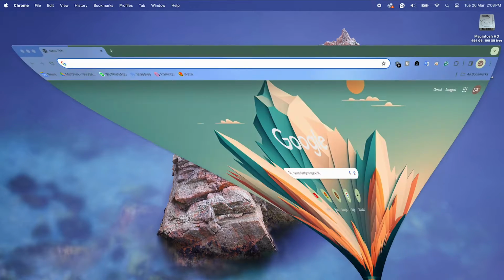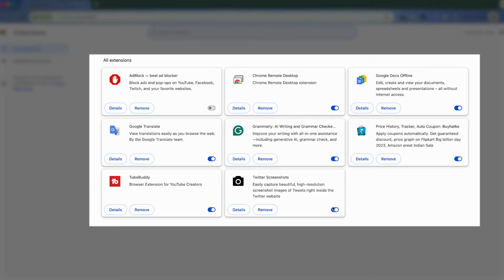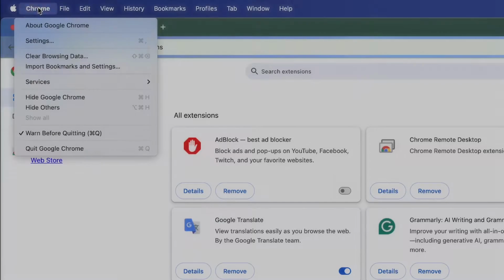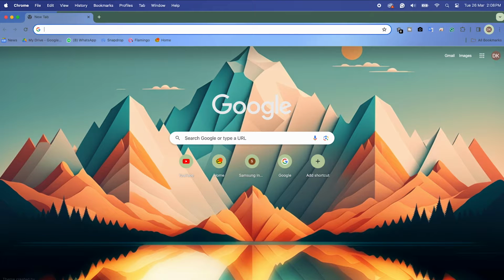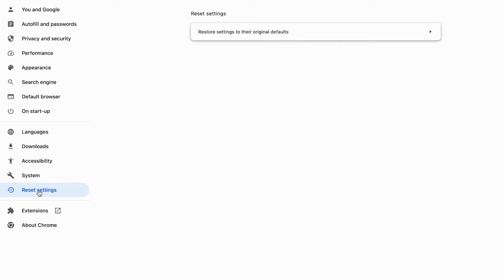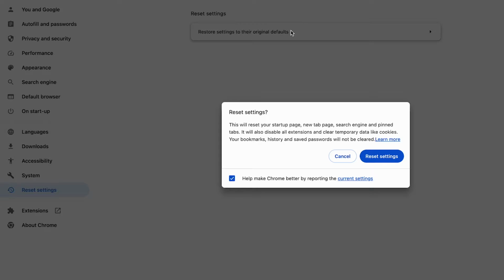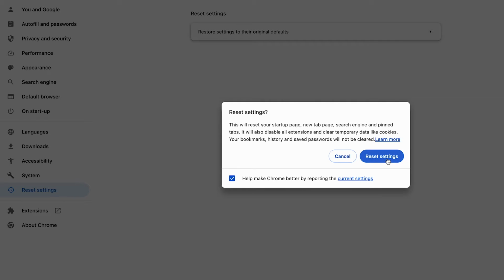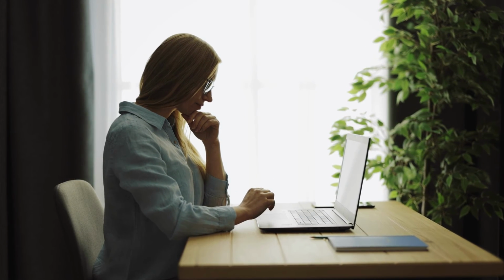How to Fix Cast Option Not Showing in Chrome on Mac | Quickly Get Your Cast Option Back on Chrome!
In this video, we will show you how to fix the Cast Issue that users have been facing on their Mac devices. Whether it’s a missing cast button or a connection issue, our easy-to-follow video will help you solve the problem quickly.

Hopefully, these fixes will get all your Chrome Cast Option errors working smoothly.

00:00 Intro
00:08 Network Connection
00:27 Disable Extensions Temporarily
01:00 Reset Chrome Settings
01:36 Outro